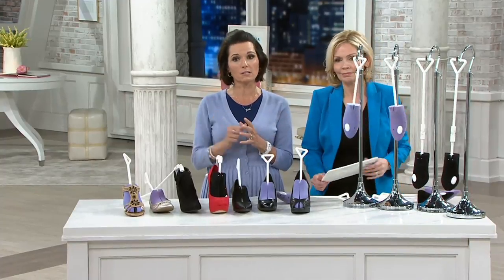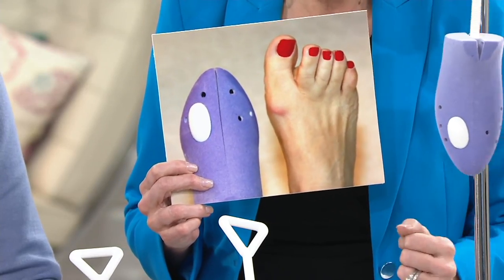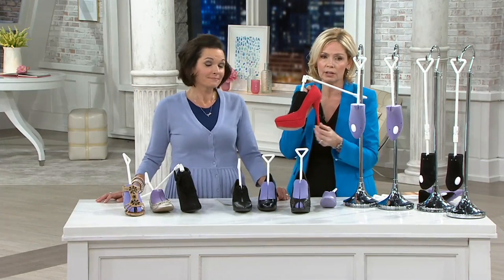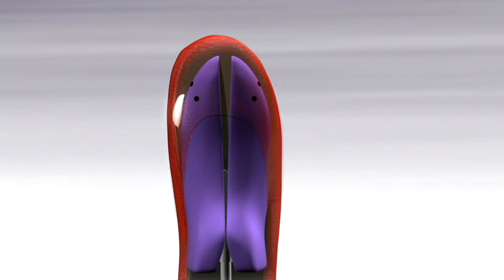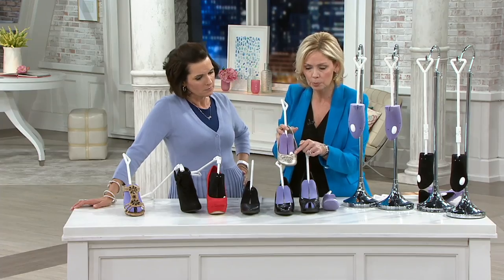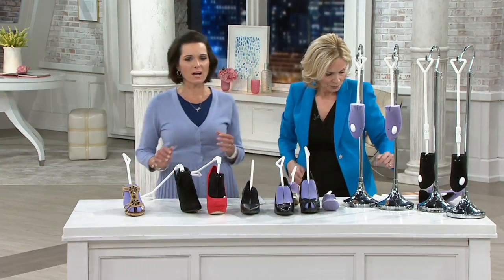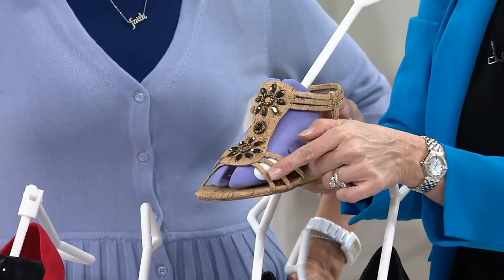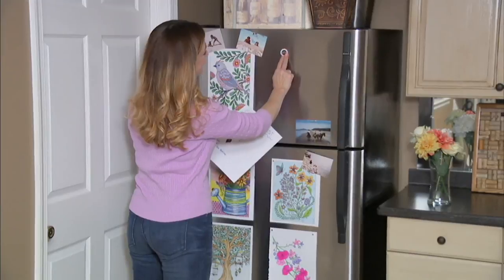S/2 Flocked Boot/High Heel or Shoe Stretchers by Lori Greiner on QVC